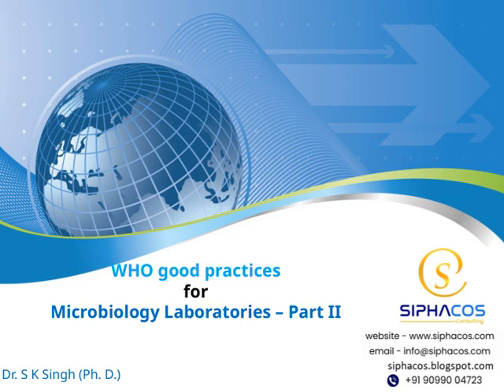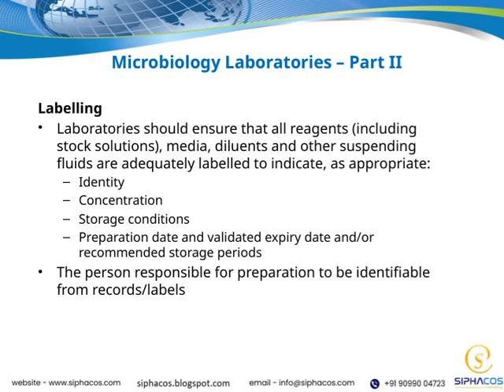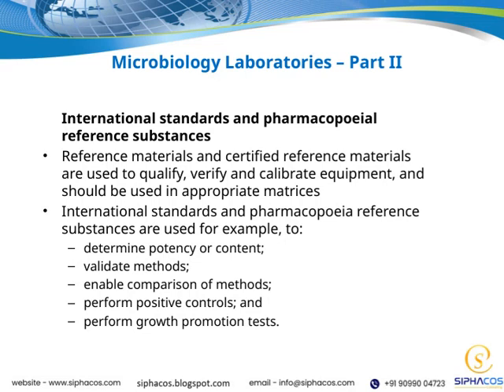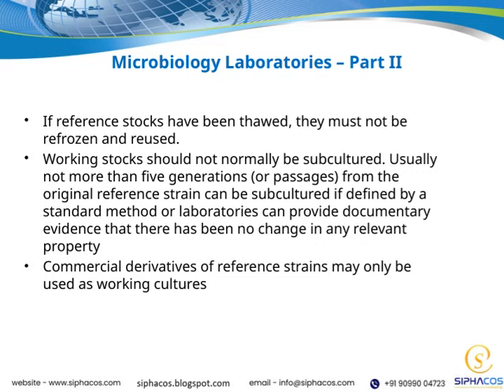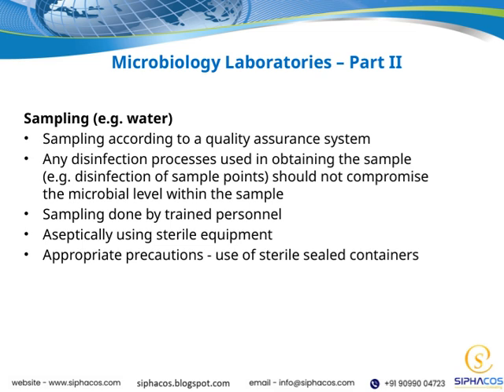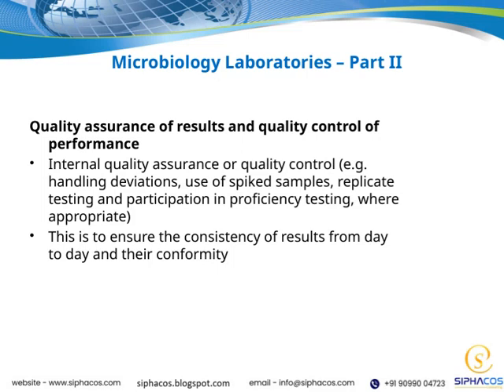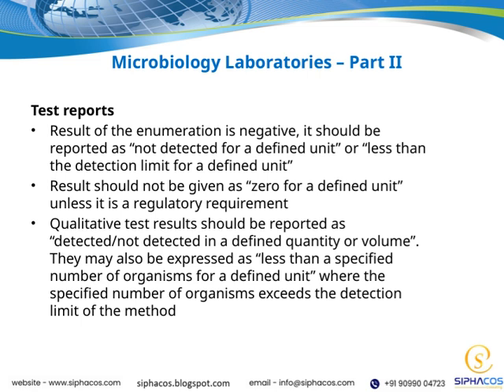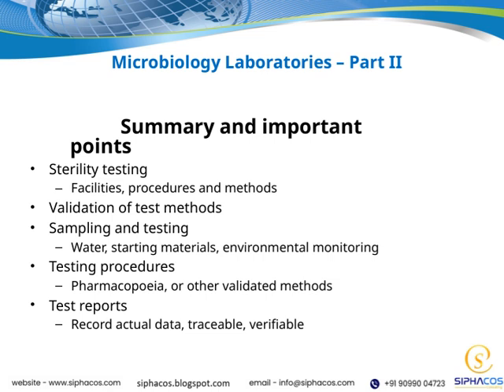#28 SIPHACOS Basic Principles of GMP pharmaceutical Microbiology Laboratories Part II